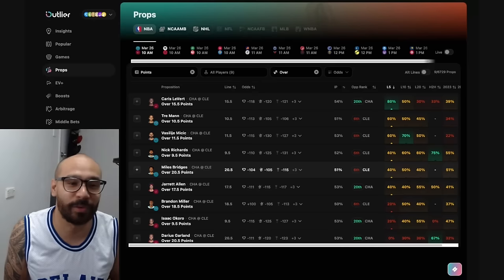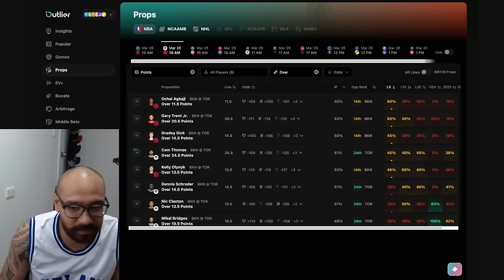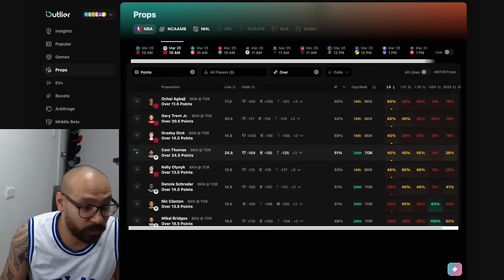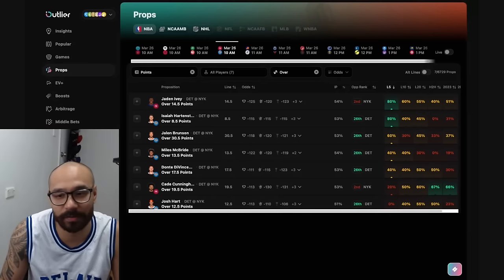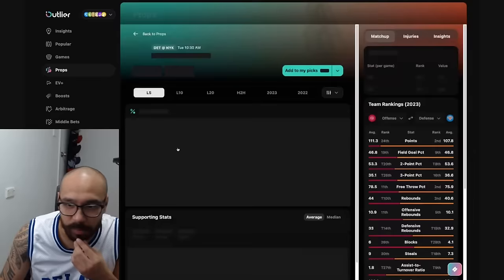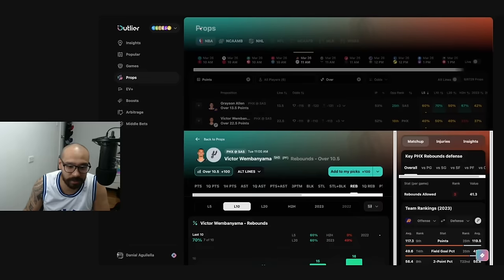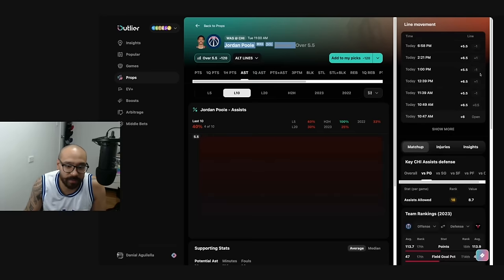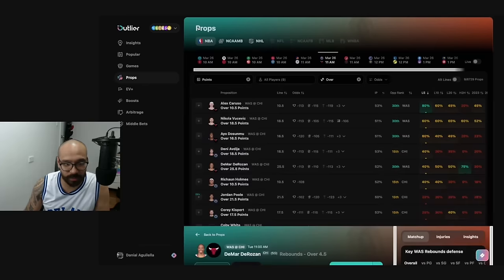NBA Player Prop Previews, Parlays & Best Bets!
In this video, i share detailed analysis on each and every game and share my best bets.

00:00 Lets Go!
00:41 Cavaliers vs Hornets
06:15 Raptors vs Nets
13:10 Celtics vs Hawks
20:56 Knicks vs Pistons
25:54 Interlude
27:38 Suns vs Spurs
33:45 Bulls vs Wizards
41:04 Rockets vs Blazers
47:33 Grizzlies vs Nuggets
49:49 Maverick vs Jazz
54:13 Kings vs 76ers
58:30 Clippers vs Pacers

👍 If you enjoyed this video and found our tips valuable, please give us a thumbs up, share it with your fellow basketball fans, and leave a comment with your thoughts and predictions. We love hearing from our community.